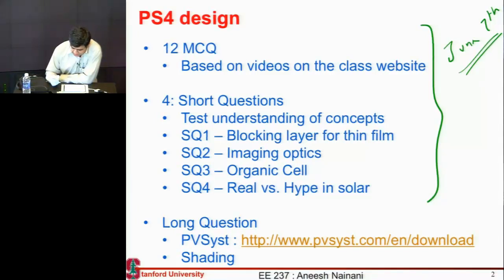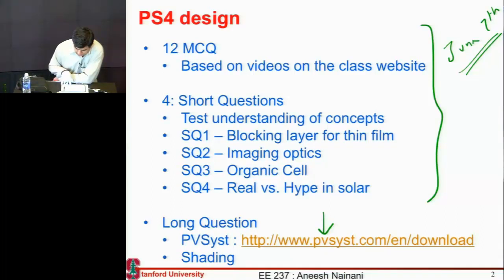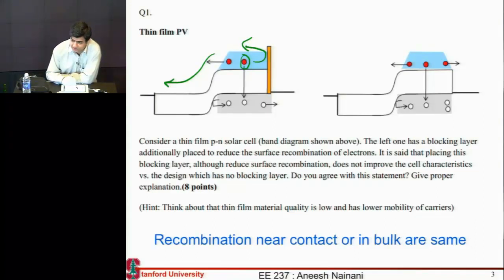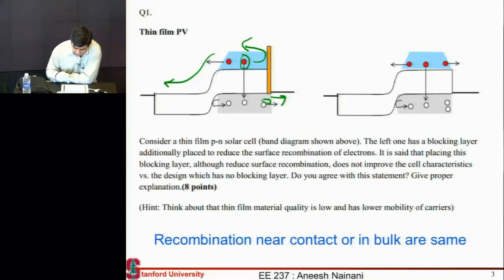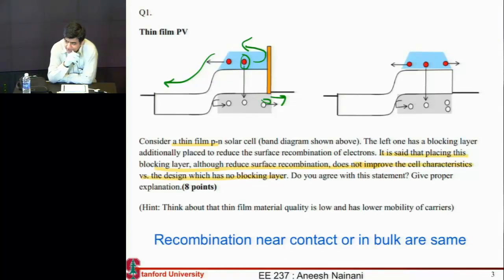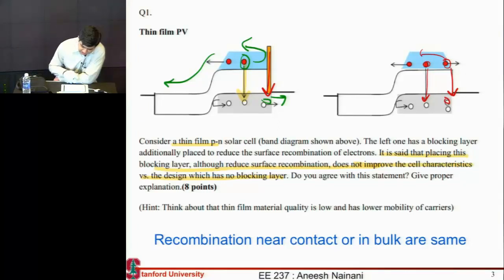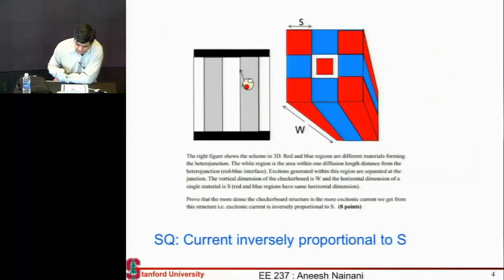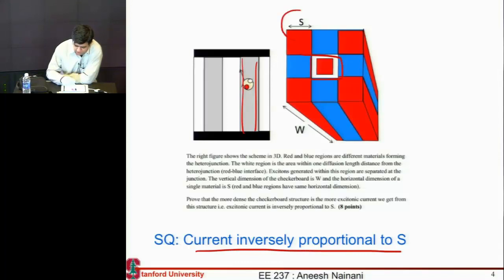discussion on problem set 4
Lecture on solar thermal technologies by Aneesh Nainani for EE237: Solar Energy Conversion at Stanford University.